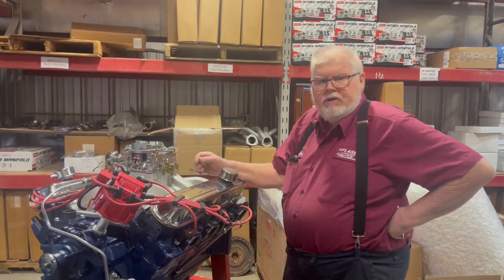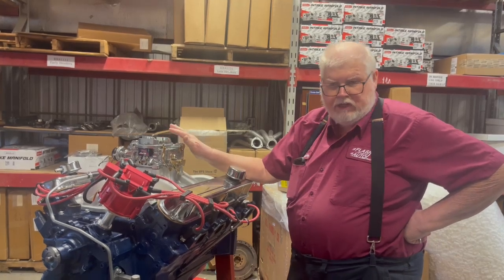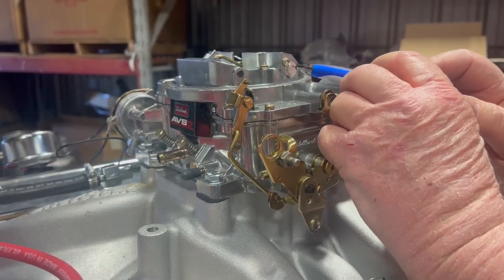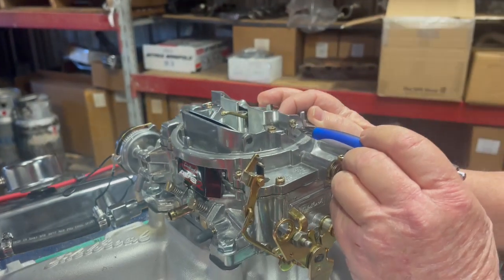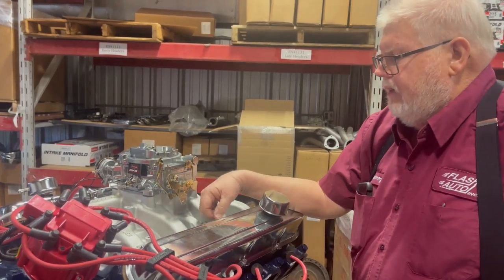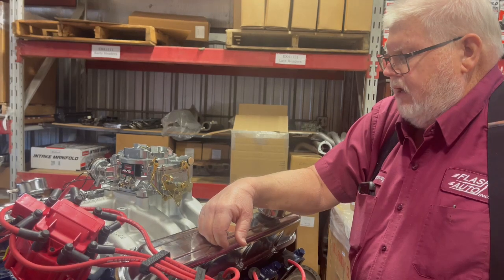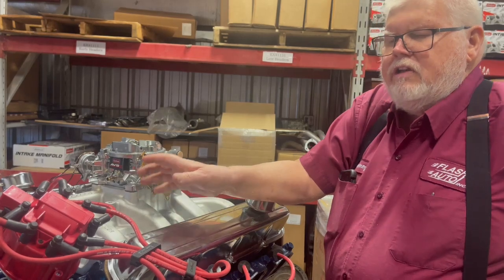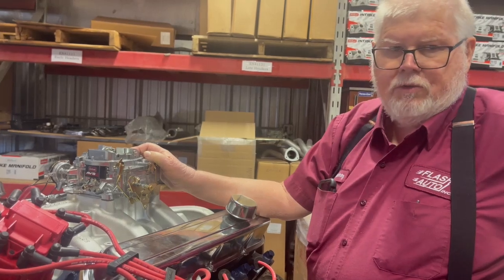Carburetor Air Flap Adjustment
Courtney Hines of Cadco speaks about how and why to adjust the carburetor air flap. The Edelbrock AVS2 is used in the video.